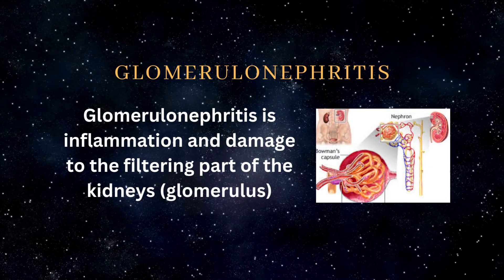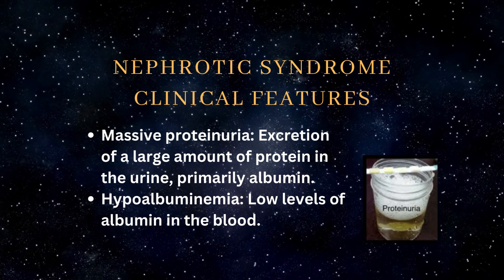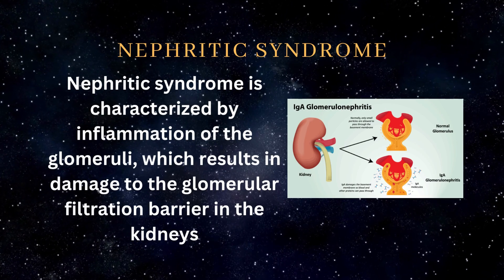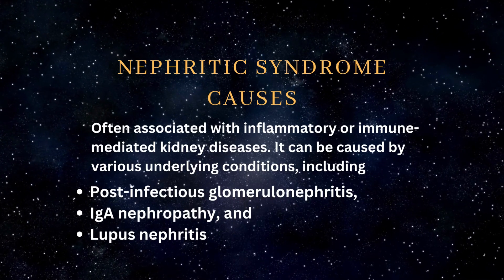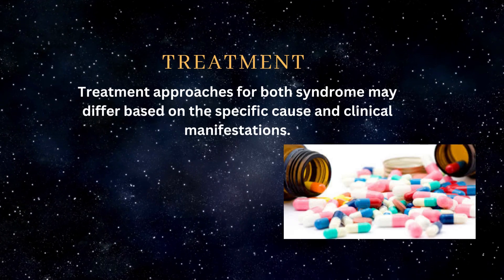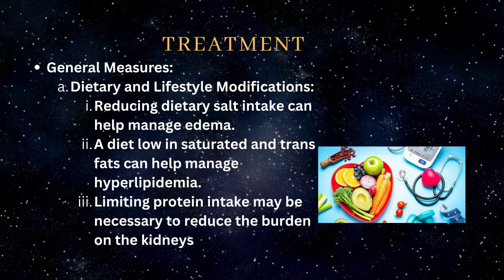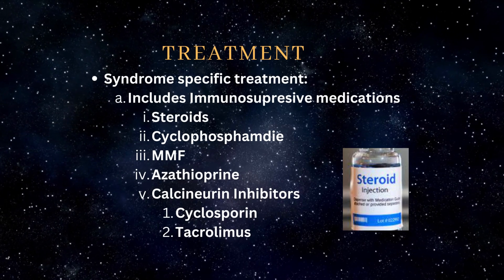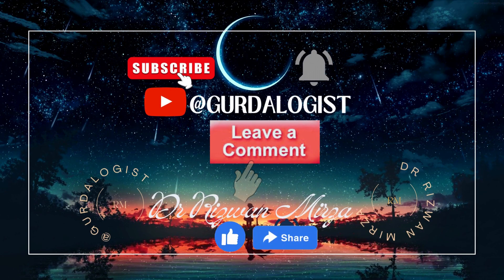Glomerulonephritis | Nephrotic Syndrome vs Nephritic Syndrome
Glomerulonephritis
GN
Nephrotic syndrome vs nephritic syndrome
Nephrotic Syndome
Nephrotic Syndrome in children
Nephrotic vs nephritic syndrome
Nephrotic syndrome in hindi
Nephrotic syndrome osmosis
Nephrotic syndrome selfless medicose
Nephrotic syndrome pathology
Nephrotic syndrome treatment
Nephrotic syndrome pediatrics
Nephritic syndrome
Nephritic vs nephrotic syndrome
Nephritic syndrome osmosis
Nephritic syndrome selfless medicose
Nephritic syndrome pathology
Nephritic syndrome ninja nerd
Nephritic syndrome in hindi
Nephritic and Nephrotic syndromes
Nephritic syndrome medicine lecture
Nephritic syndrome dirty medicine
IgA Nephropathy
IgA Nephropathy Treatment
IgA Nephropathy in hindi
IgA Nephropathy pathology
IgA Nephropathy selfless medicose
IgA Nephropathy osmosis
IgA Nephropathy diet plan
IgA Nephropathy new treatment
IgA Nephropathy patient stories
IgA Nephropathy animation
Minimal Change Disease
Minimal Change Disease osmosis
Minimal Change Disease pathology
Minimal Change Disease selfless medicose
Minimal Change Nephropathy
Minimal Change Disease in hindi
FSGS
FSGS kidney disease in hindi
FSGS nephrotic syndrome
FSGS kidney disease
FSGS treatment
FSGS kidney disease treatment
FSGS pathology
FSGS osmosis
FSGS histology
FSGS kidney transplant
Focal segmental glomerulonephritis
Focal segmental glomerulosclerosis
Focal segmental glomerulosclerosis selfless medicose
Focal segmental glomerulosclerosis osmosis
Membranous nephropathy
Membranous nephropathy selfless medicose
Membranous nephropathy osmosis
Membranous glomerulonephritis treatment
membranous proliferative glomerulonephritis